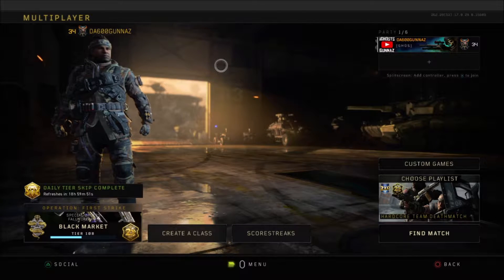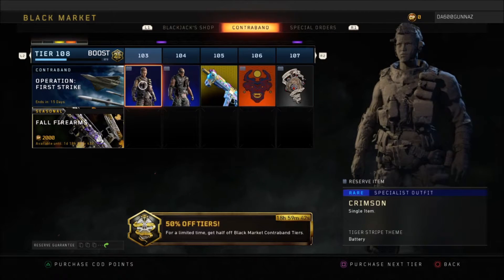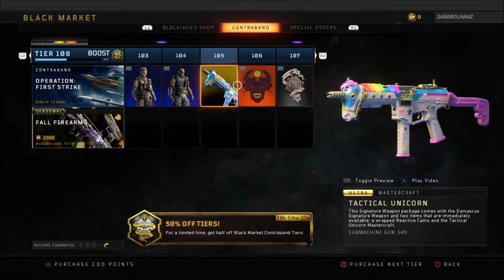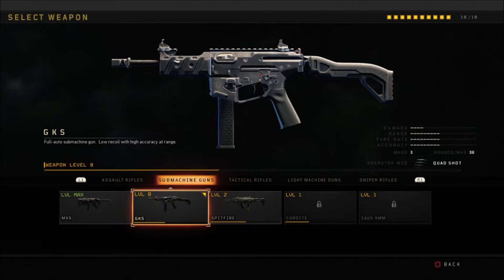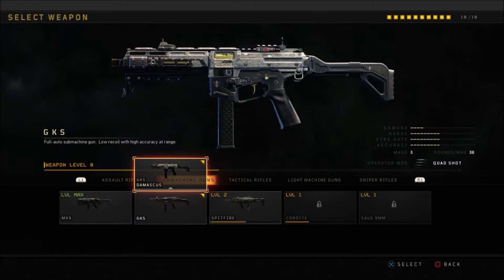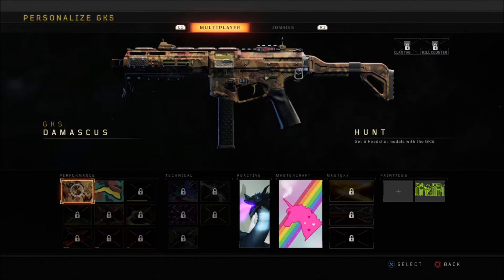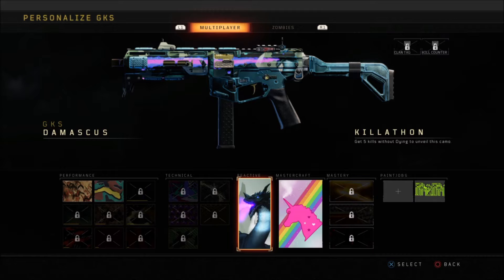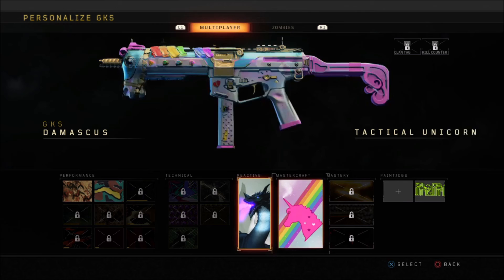How To Apply Unlocked Camo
hey yall here is a quick tutorial on how to apply those sweet camos youve unlocked in call of duty. hope you found this usefull.

beenie -

smakz -